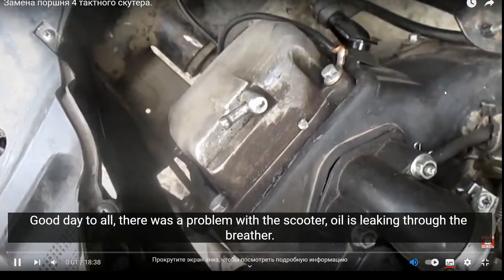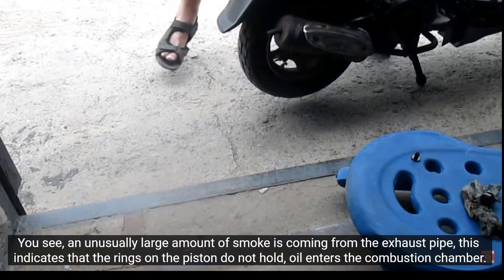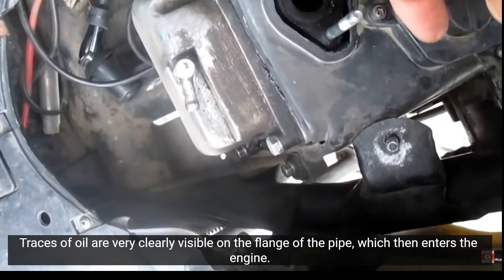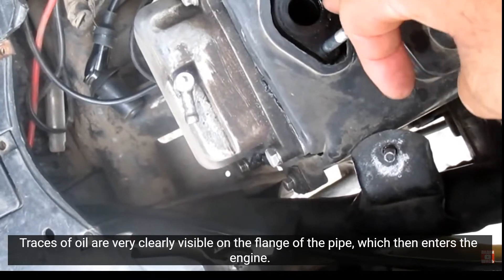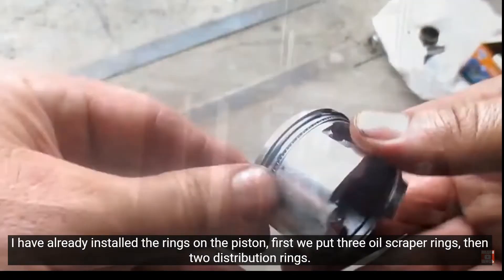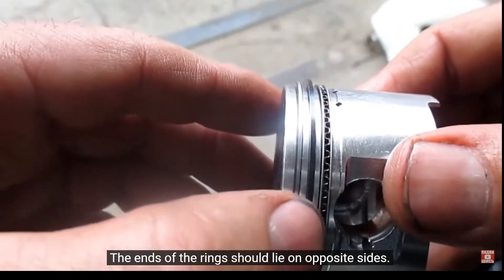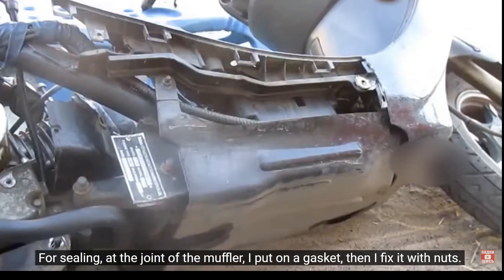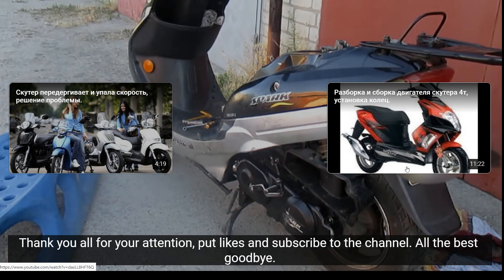Replacing the piston of a 4 stroke scooter.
🛵 Need to replace the piston on your 4-stroke scooter?
In this detailed video, you’ll learn how to diagnose piston ring wear, disassemble the engine step by step, and install a new piston group correctly.

🔧 In this tutorial you’ll see:

How to identify worn piston rings

Full engine teardown sequence

Installing a new piston and rings

Tips for proper lubrication and assembly

Final checks before starting the engine

Whether you’re fixing a GY6, Honda, Yamaha, or any other 4-stroke scooter, this guide will help you restore compression and engine power like new!

💡 Perfect for DIY mechanics, scooter enthusiasts, and anyone who wants to understand small engine repair.